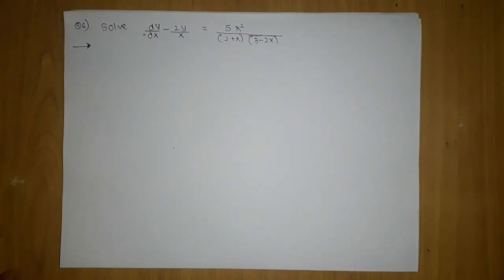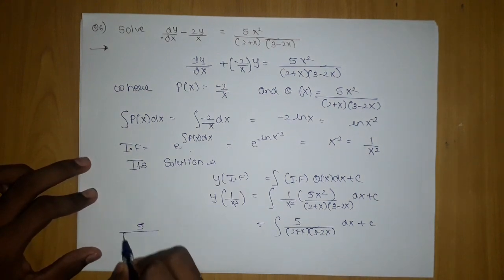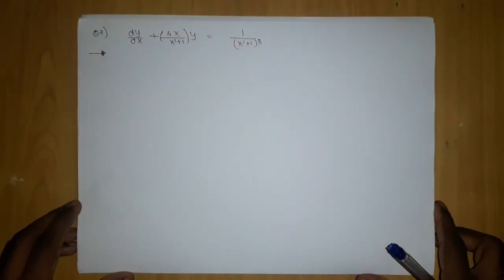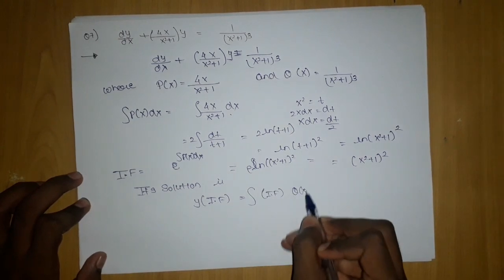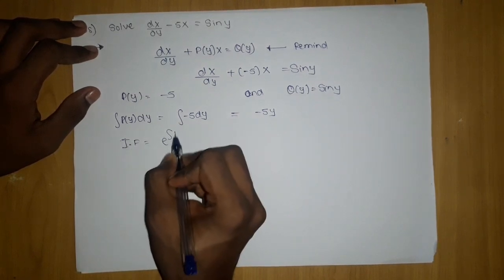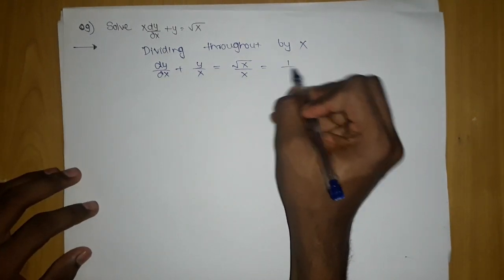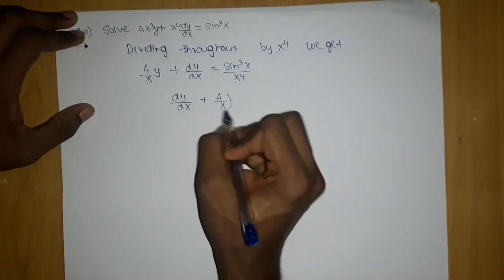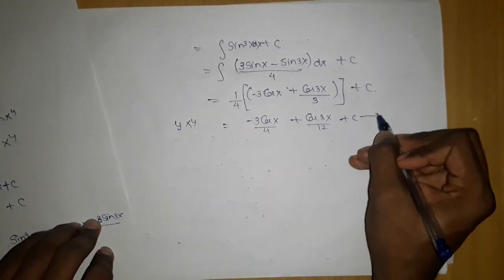#16 FIRST ORDER FIRST DEGREE ORDINARY DIFFERENTIAL EQUATION